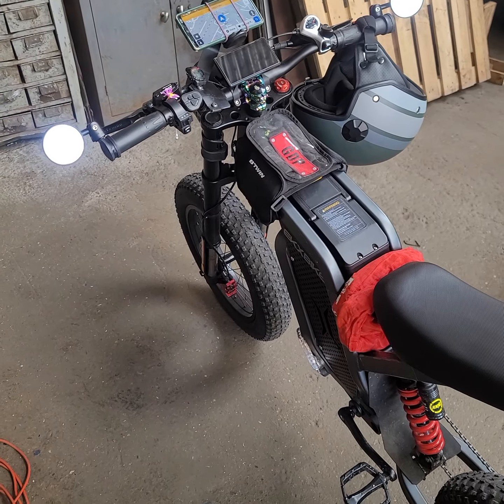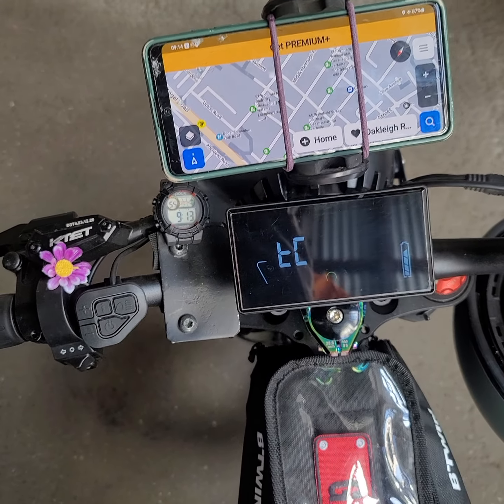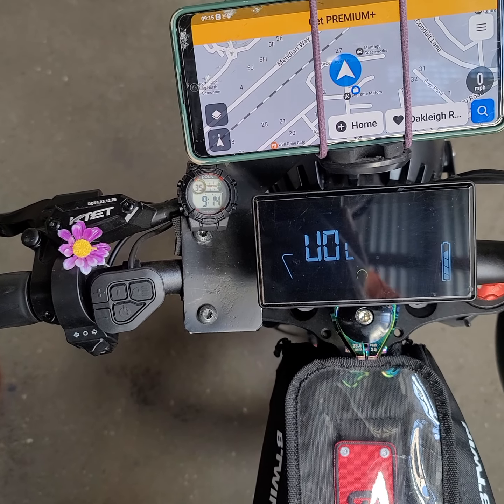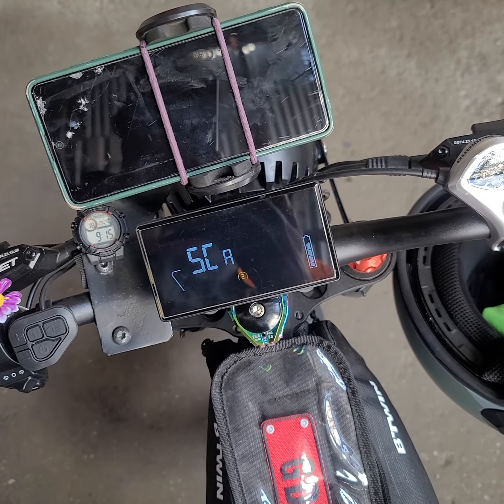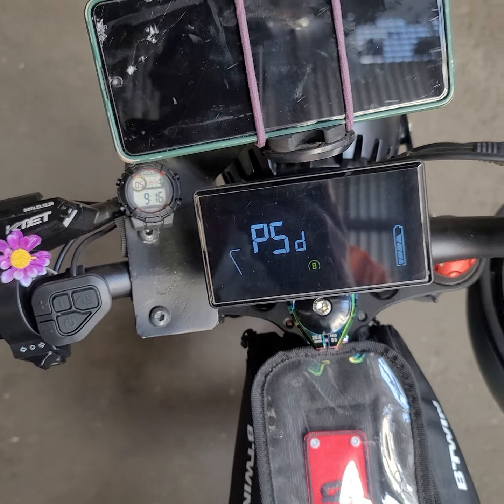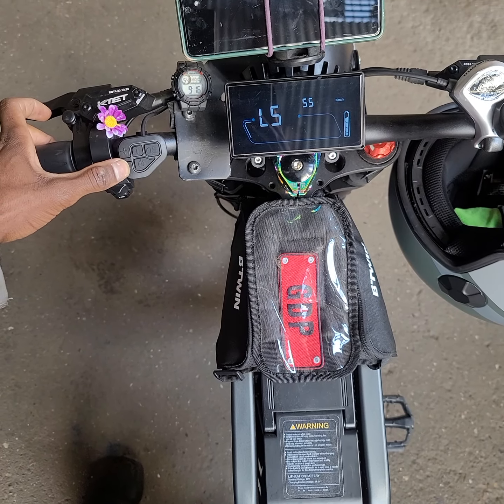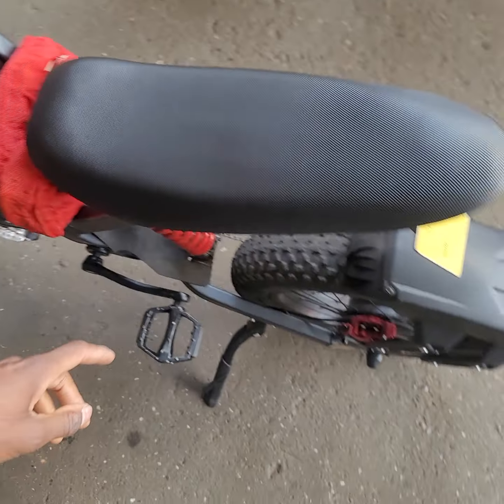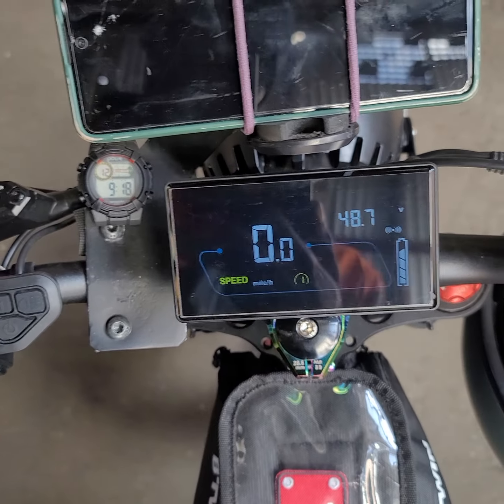EKX X21- Upgraded Display Settings and set up and parameters settings.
how to enter the Setting, General settings and Advanced setting of the EKX X21 e-bike.